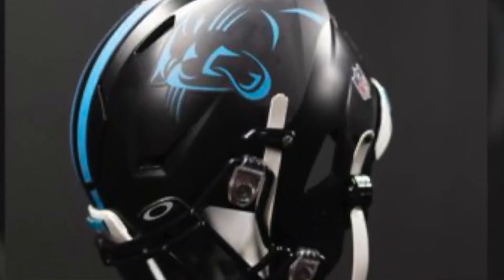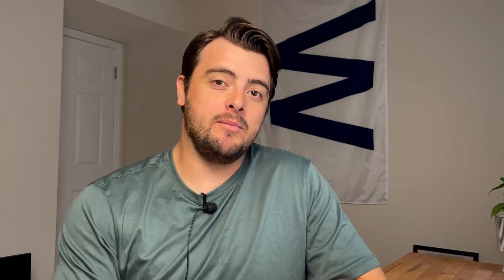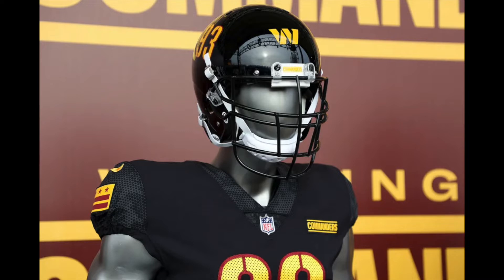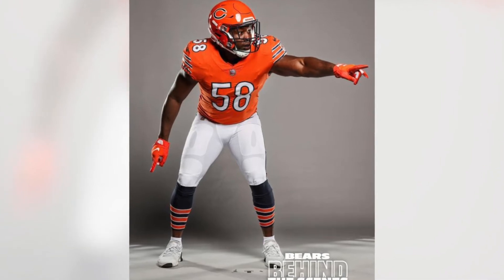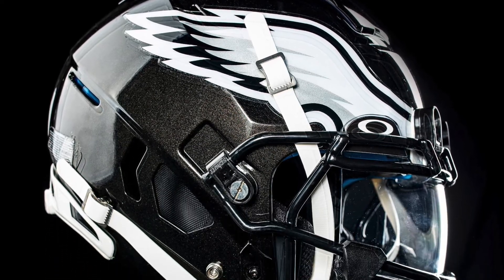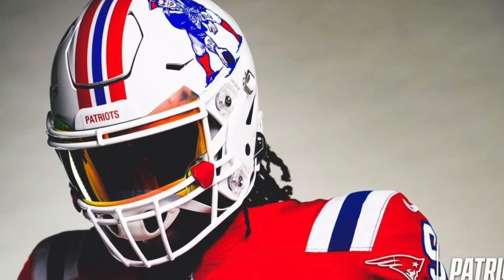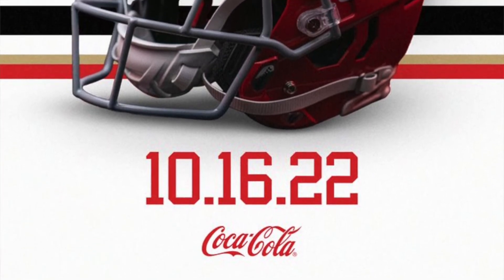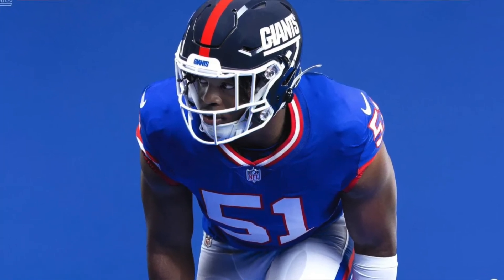Ranking NFL Alternate Helmets 2022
In this video, I will be ranking all of the alternate helmets that are set to be released by each team in 2022. Let me know where you would rank the helmets down in the comment section!